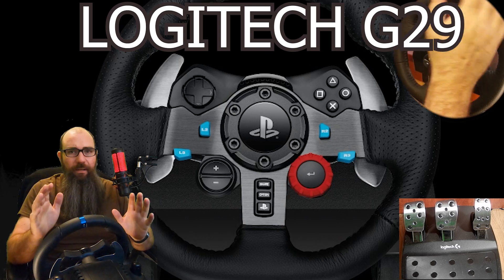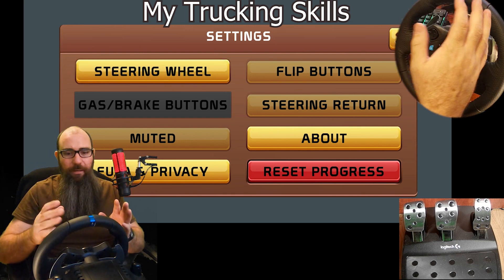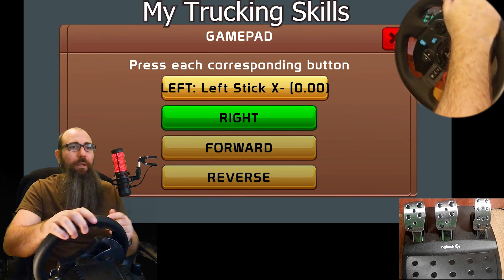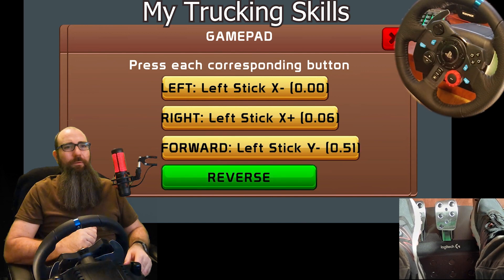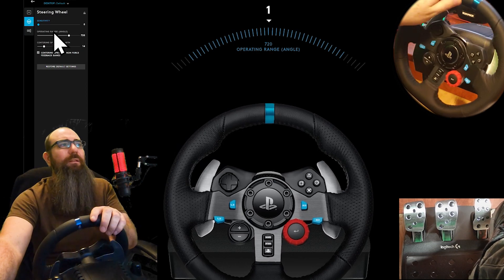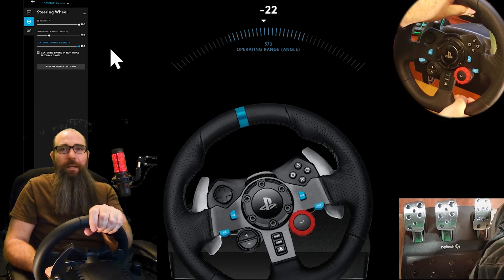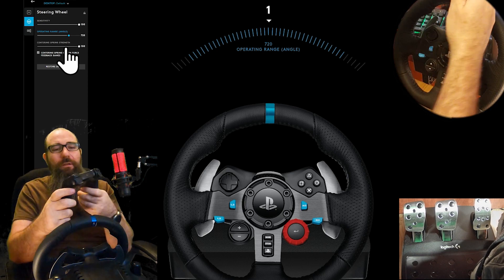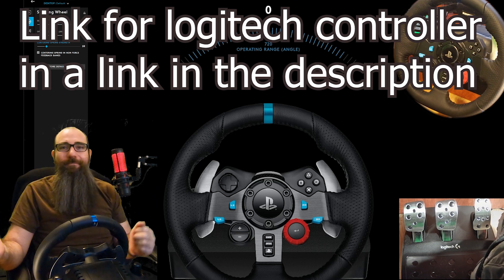Configuring Logitech G29 with My Trucking Skills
Logitech G29
PXN 900 steering wheel

The game is called "My Trucking Skills - The Game"